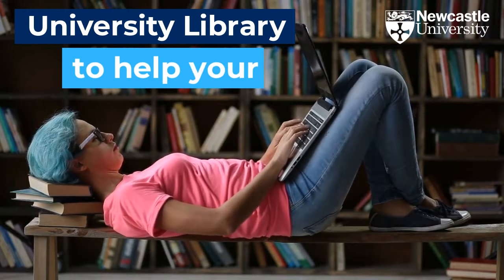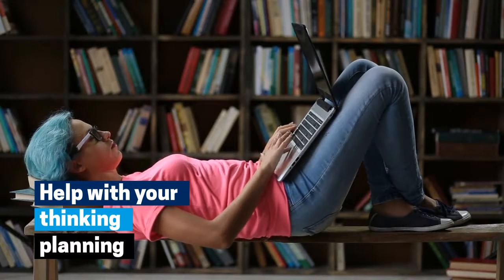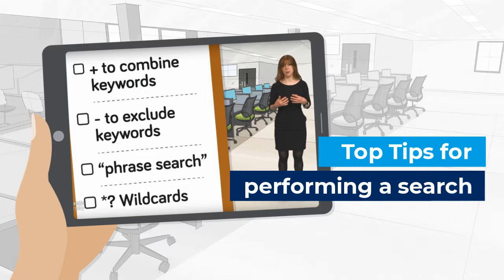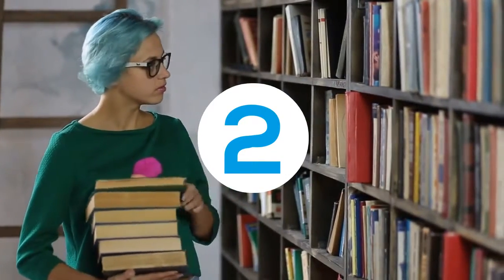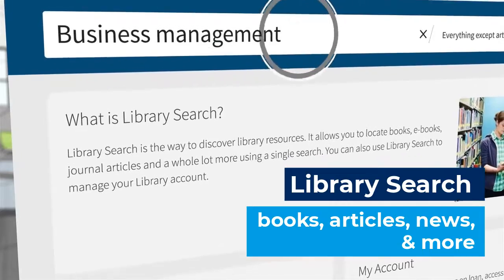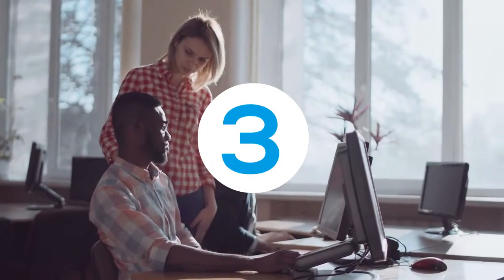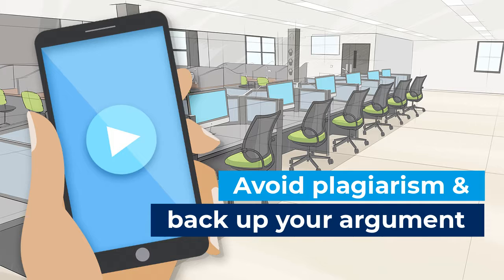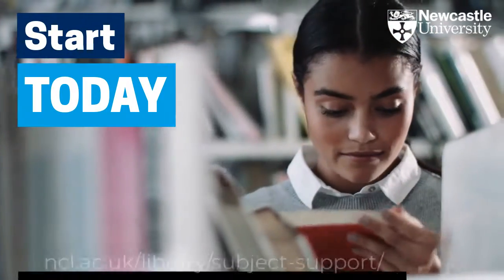Dissertation overview video